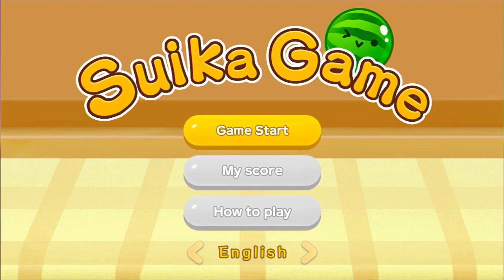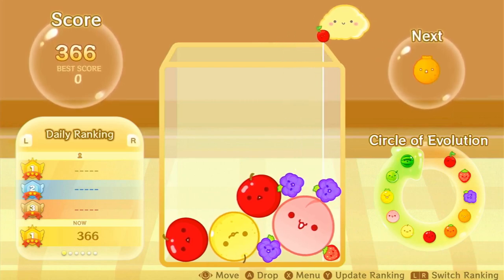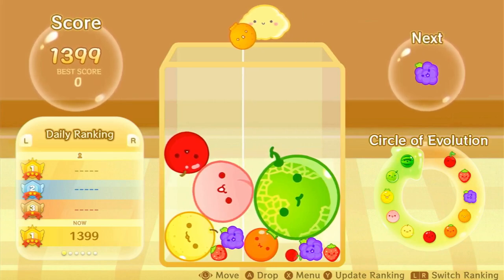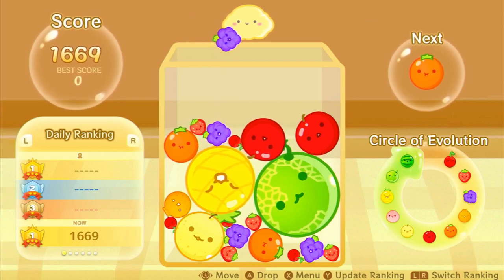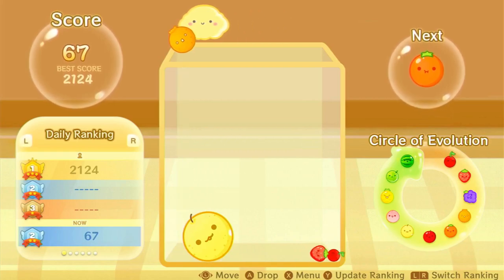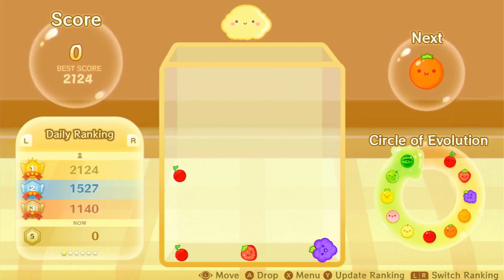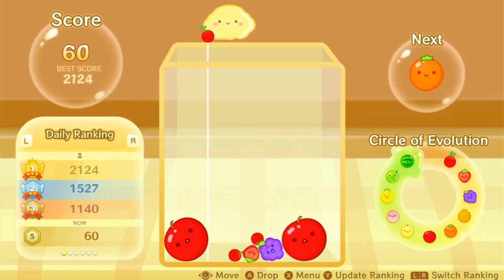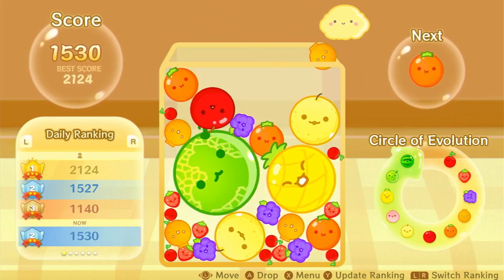Episode 1 Dropping The Fruit | Suika Game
Wholesome fruit game, it's been going around, and everyone loves it.
I'm addicted already. Also currently available to NSO users for the weekend.